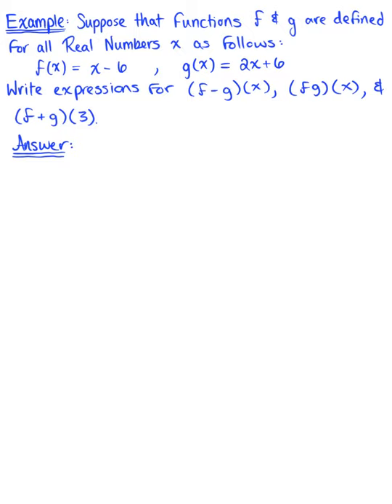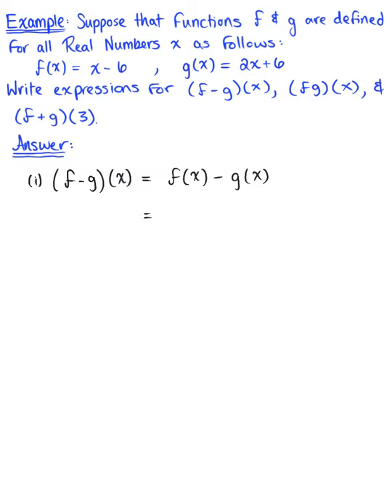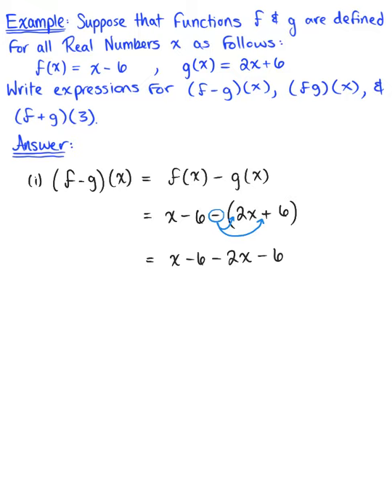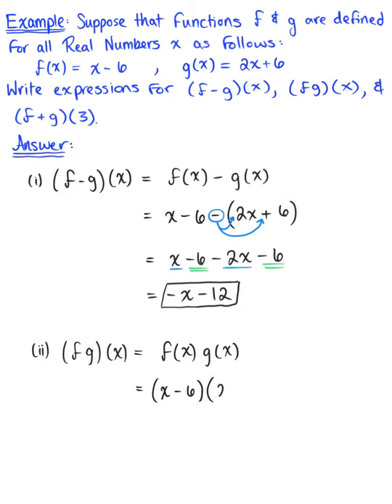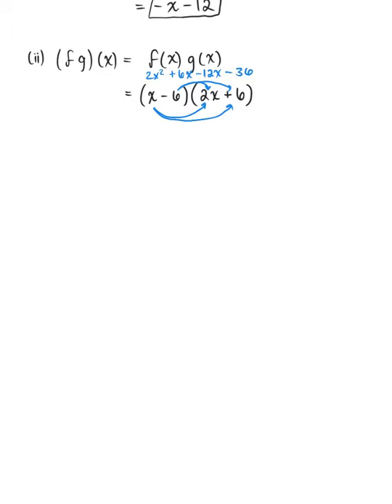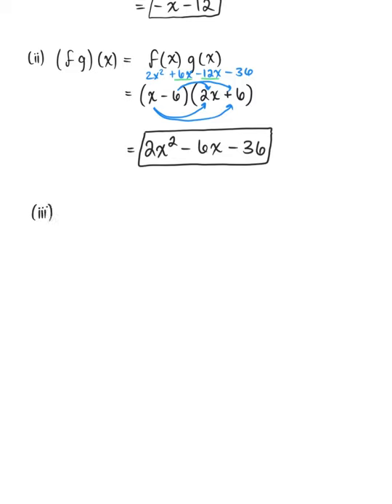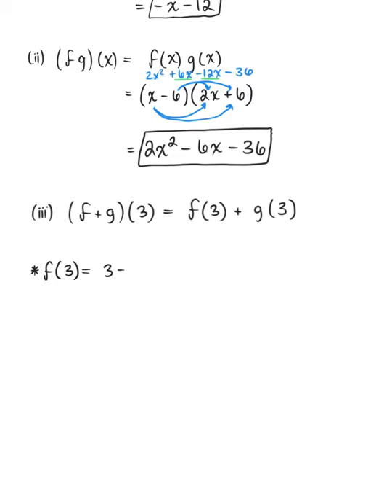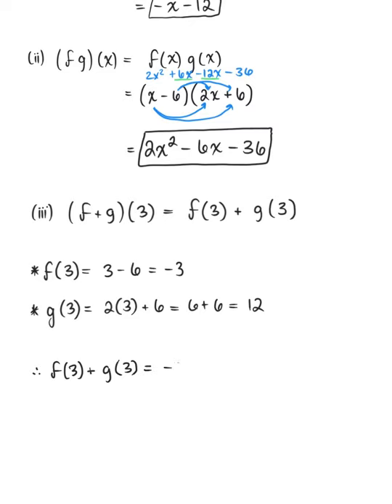Algebra with Functions (Example)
Find the sum, difference, and product of the following functions.